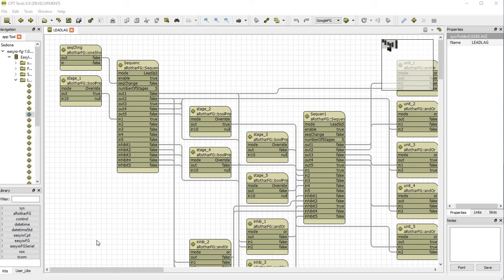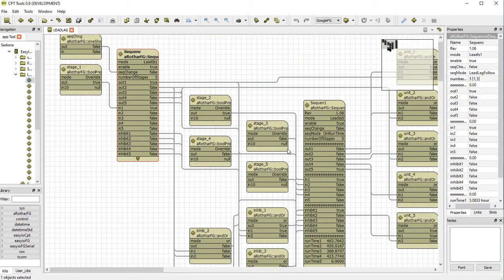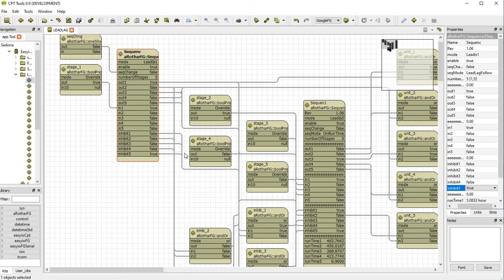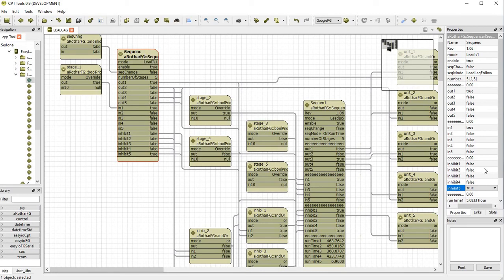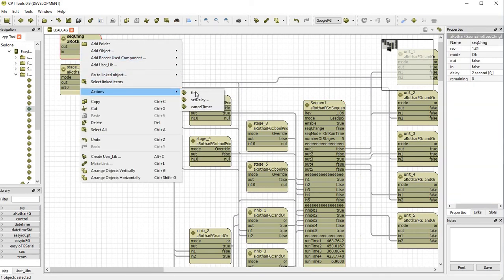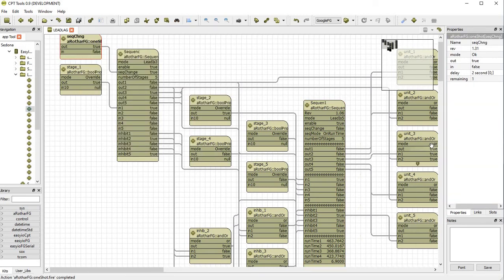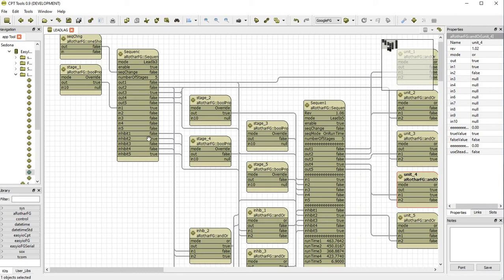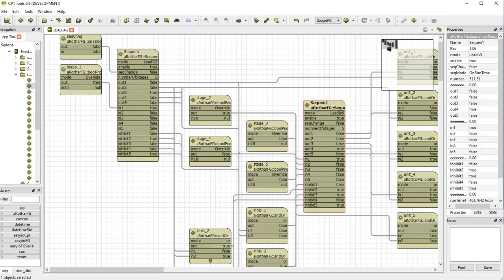aRothar Sequencer Lead Lag Tutorial for EasyIO Controllers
This video explains how to create a lead lag sequencing program to control equipment on set sequencing and time based sequencing.  It is used in the easyIO controllers.